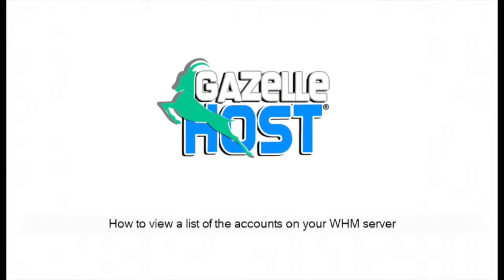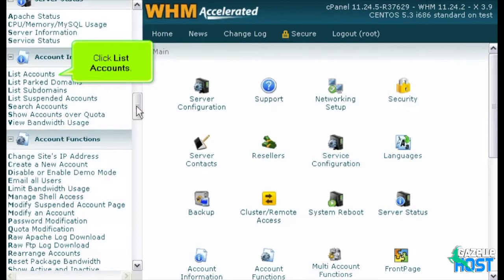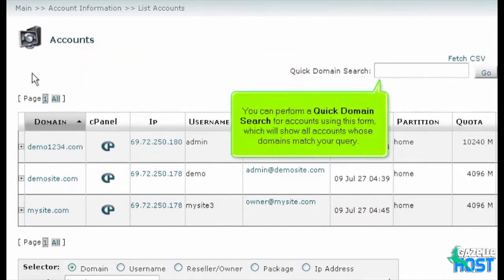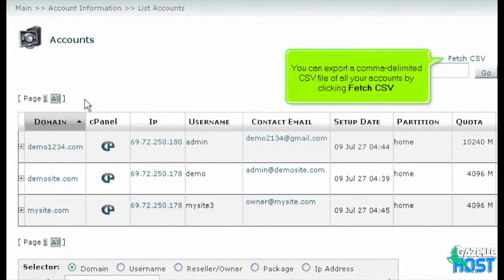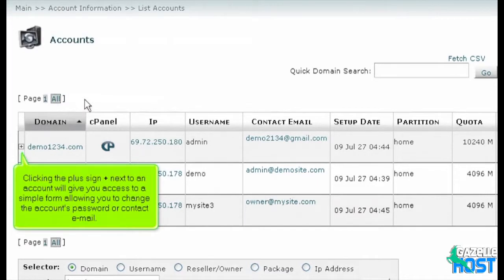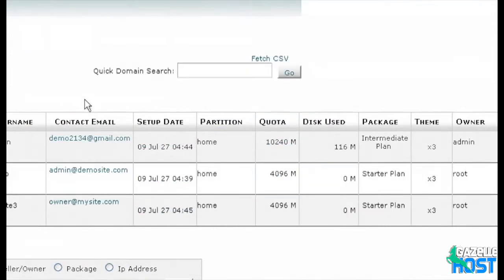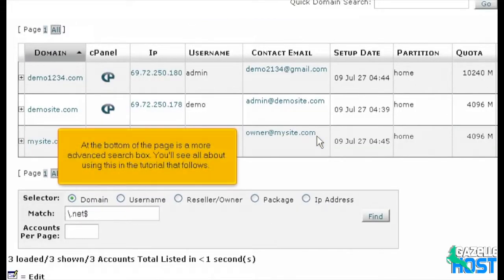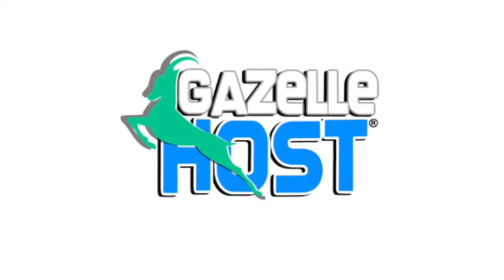How to view a list of the accounts on your WHM server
* Note about WHM Version: It is possible, the exact graphics layout on the site may differ from the video. However, in most cases the step by step process is very similar.

1) Locate the Account Information menu.
2) Click List Accounts.
By default, you'll see a list of every account on your system, which can be split up into pages.
You can perform a Quick Domain Search for accounts using this form, which will show all accounts whose domains match your query.
4) Search by pressing Go (only those accounts whose domains contain the phrase "demo" will be displayed)
5) Click the link to revert the page to the default list.
6) You can export a comma-delimited CSV file of all your accounts by clicking Fetch CSV.

The list can be sorted using the data in a specific column by clicking its header link.
If you click on the cPanel logo next to an account, you will be transferred to the account's cPanel, without needing to log in.
7) Hovering over an account's row will show edit links for a number of settings.
8) You can then click on the edit icon to edit that particular setting for the account.
9) At the bottom of the page is a more advanced search box.